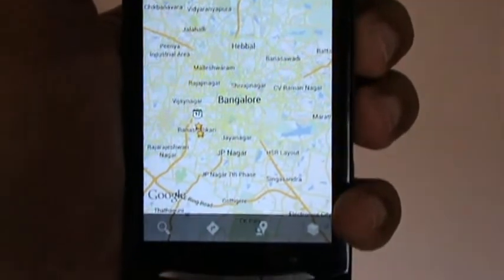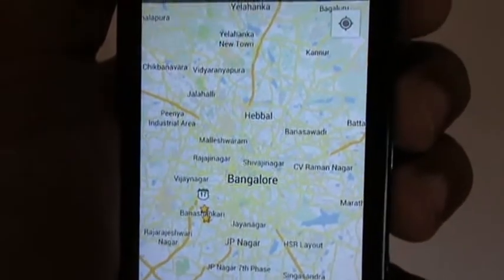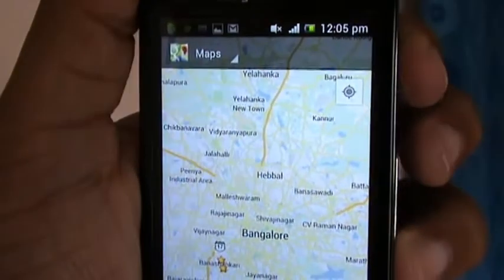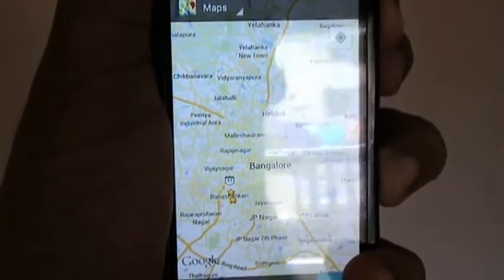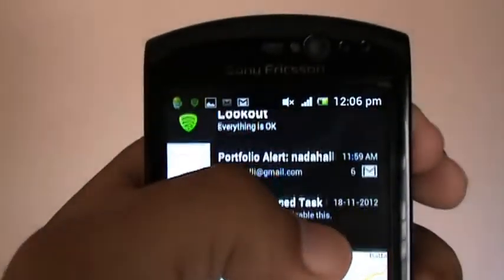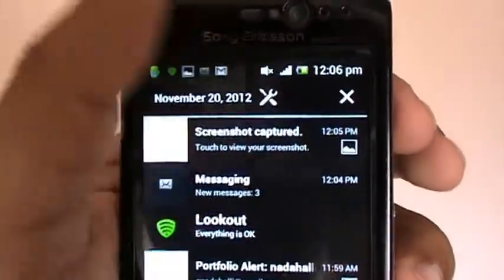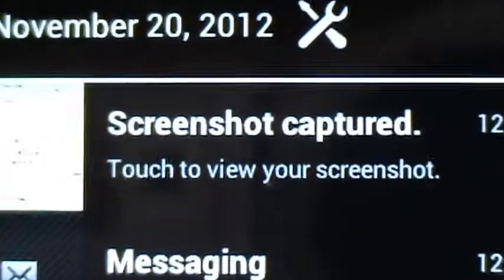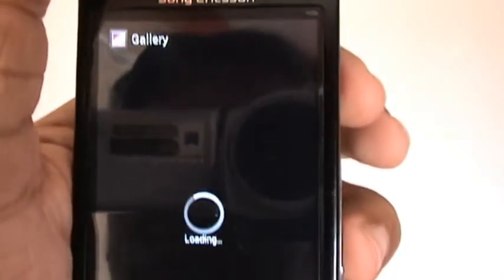How to take screenshot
Video shows how to take screenshots in Sony Ericsson Xperia phone.